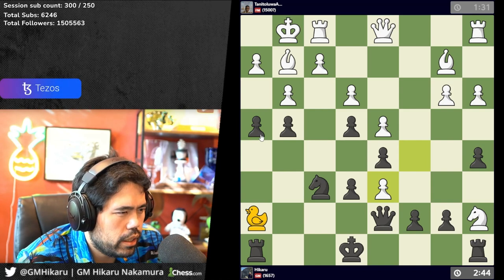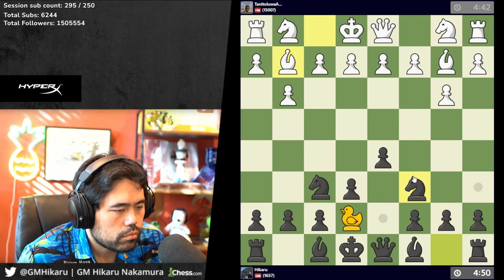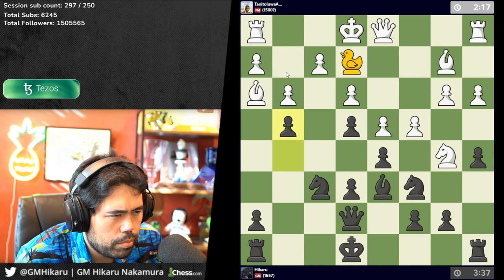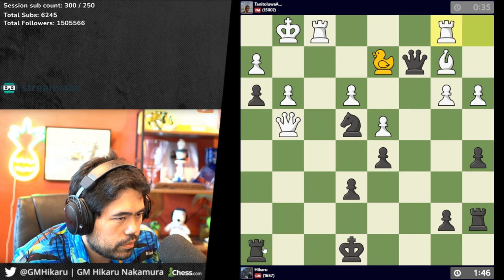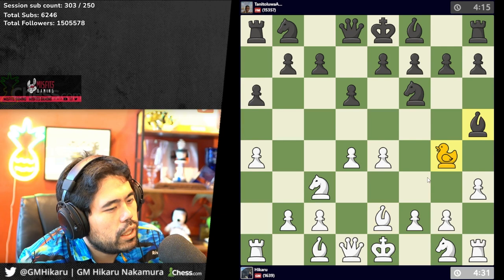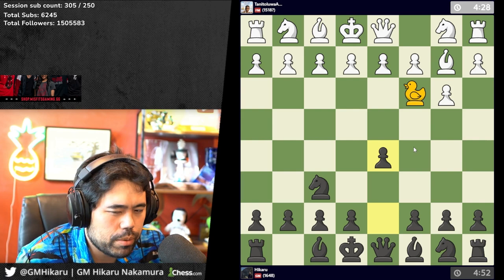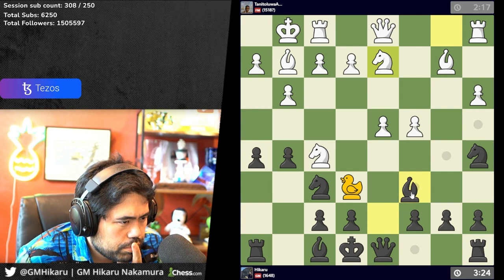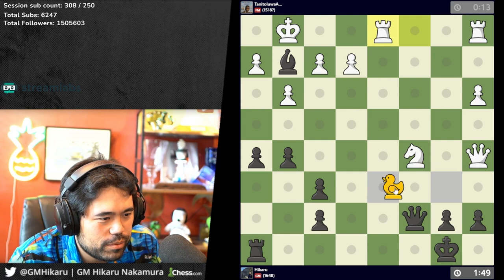How To Play Duck Chess Like A Pro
Hikaru learns to play Duck Chess right in front of our very eyes against 12 year old American phenom (and fan of the stream!) FM Tanitoluwa Adewumi